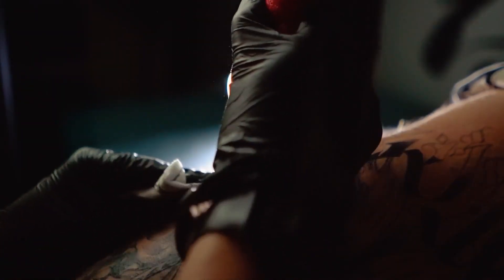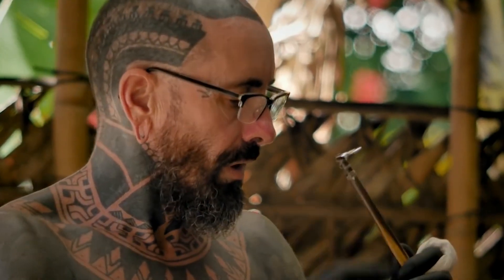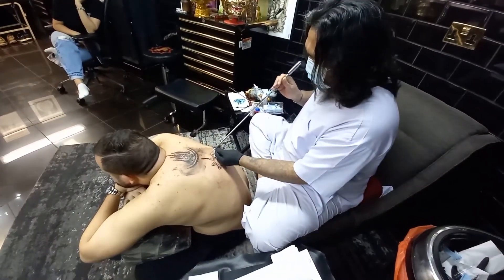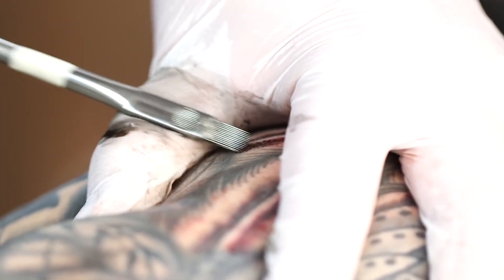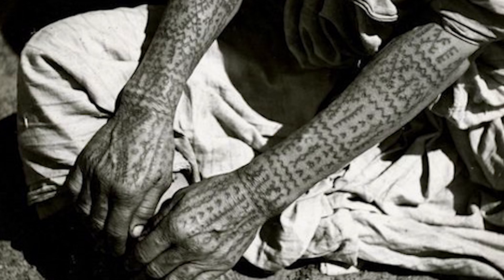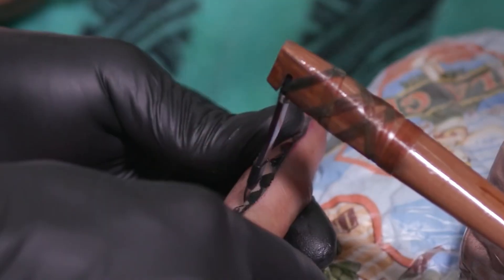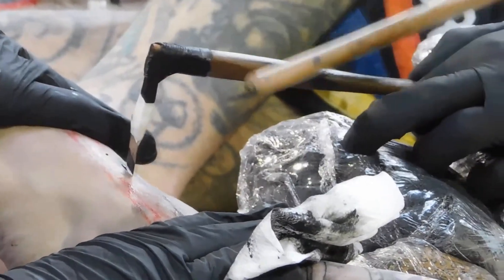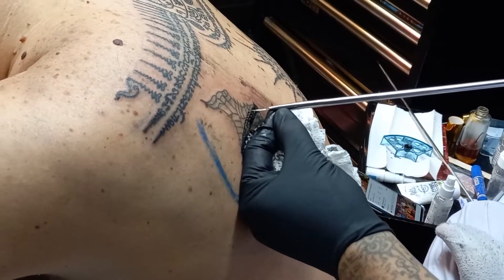The MOST PAINFUL HAND TAPPING TATTOOS!!! (Ancient Tattooing Methods)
Ancient Tattoo Methods - Hand Tapping Tattoos

The art of tattooing, a practice deeply ingrained in human history, has evolved across cultures and continents. While modern tattooing methods involve electric machines and precision techniques, ancient civilizations crafted intricate designs through methods like hand tapping. This traditional approach, still prevalent in various cultures, provides a fascinating glimpse into the rich history and cultural significance of tattoos.